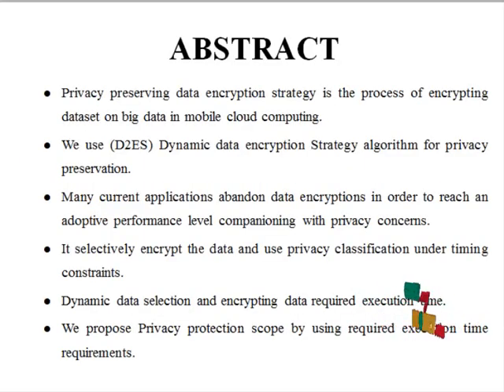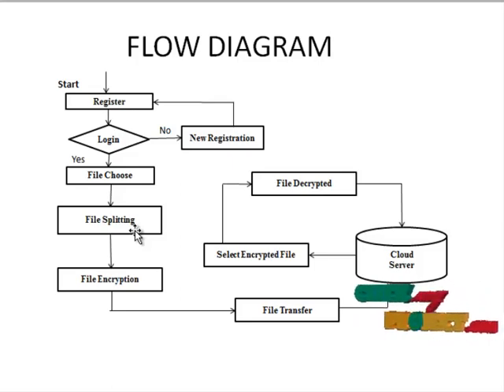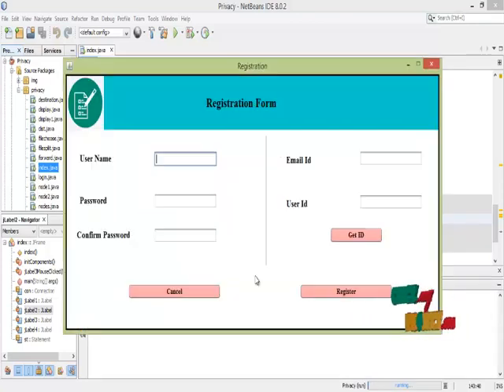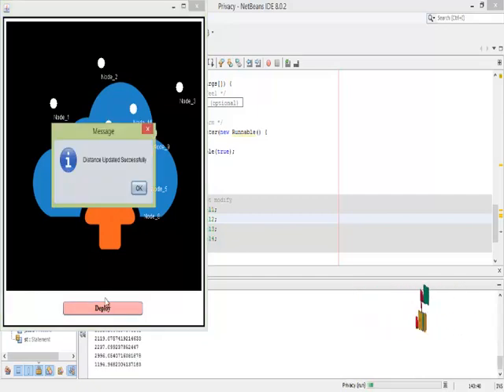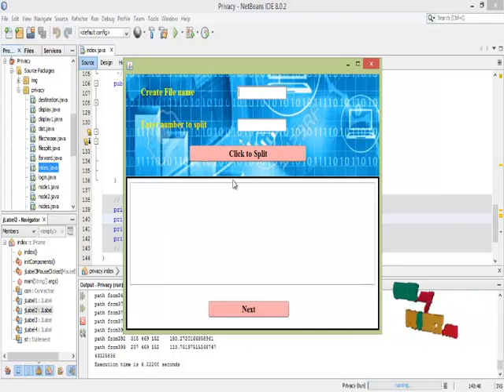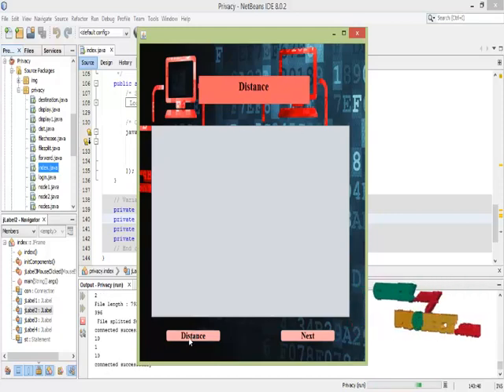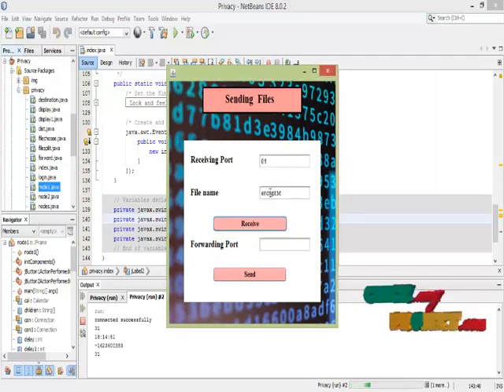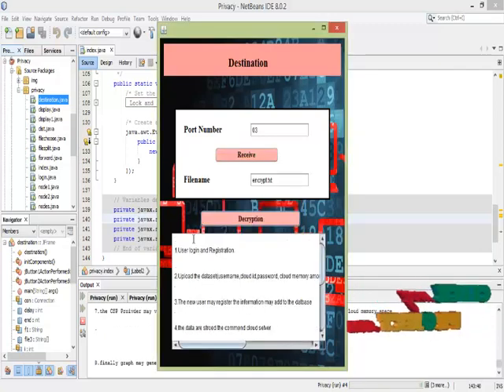JAVA Cloud Computing Projects - Privacy-Preserving Data Encryption Strategy - ClickMyProject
Privacy preserving data encryption strategy is the process of encrypting dataset on big data in mobile cloud computing. We use (D2ES) Dynamic data encryption Strategy algorithm for privacy preservation. Many current applications abandon data encryptions in order to reach an adoptive performance level companioning with privacy concerns. It selectively encrypt the data and use privacy classification under timing constraints.
Dynamic data selection and encrypting data required execution time.
We propose Privacy protection scope by using required execution time requirements.

Including Packages
* Base Paper
* Complete Source Code
* Complete Documentation
* Complete Presentation Slides
* Flow Diagram
* Database File
* Screenshots
* Execution Procedure
* Readme File
* Addons
* Video Tutorials
* Supporting Softwares

Specialization
* 24/7 Support
* Ticketing System
* Voice Conference
* Video On Demand *
* Remote Connectivity *
* Code Customization **
* Document Customization **